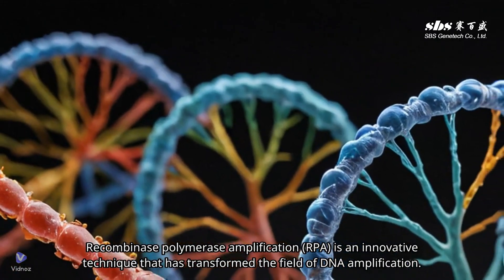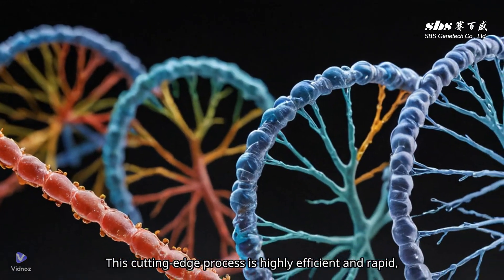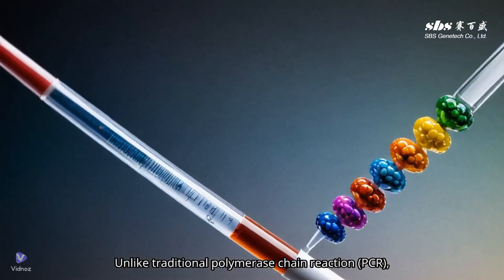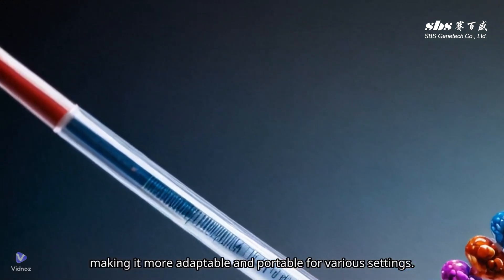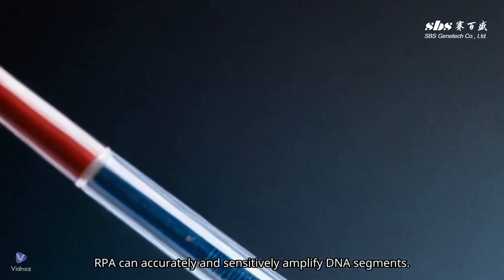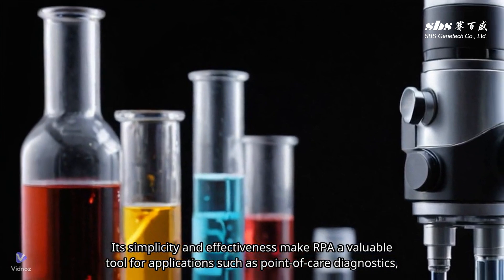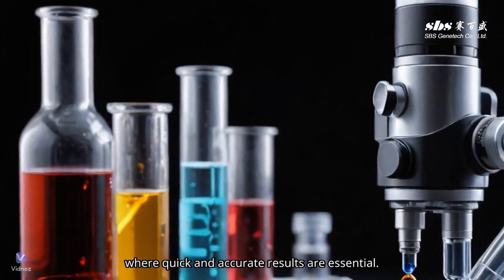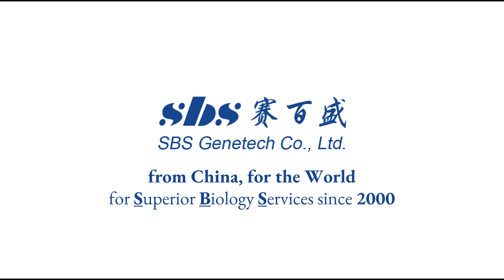Understanding Recombinase Polymerase Amplification (RPA) in 60 Seconds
At SBS Genetech, we offer comprehensive RPA solutions.

Recombinase polymerase amplification (RPA) is an isothermal DNA amplification technique that rapidly detects target DNA sequences without thermal cycling. It operates at lower temperatures, typically between 37-42°C, and can generate millions of copies of a target DNA segment in under 20 minutes. RPA uses recombinase proteins to insert primers into target DNA, followed by strand-displacing DNA polymerase extension. This technique offers advantages over traditional PCR, including portability, speed, and lower operating temperatures, making it suitable for point-of-care diagnostics, water quality testing, and agricultural pathogen monitoring.